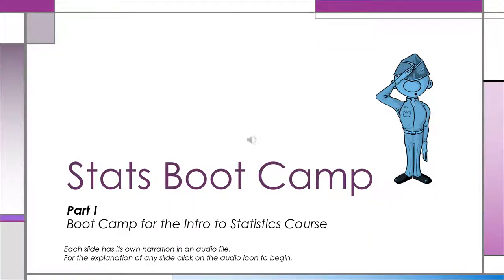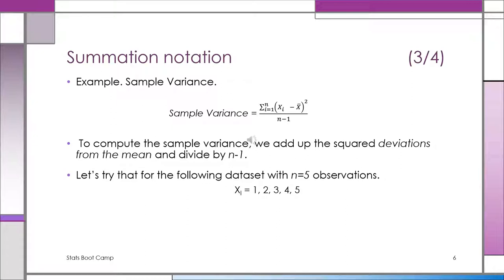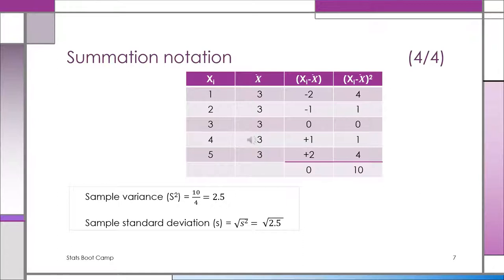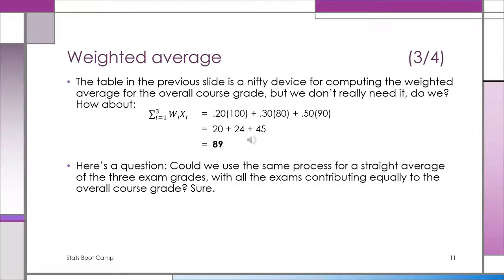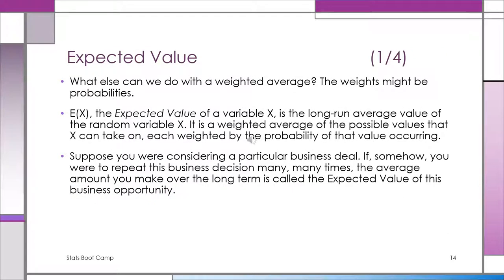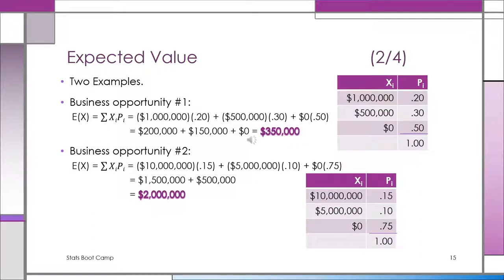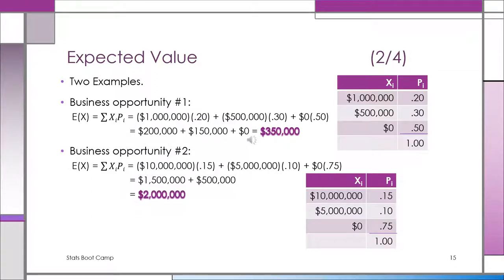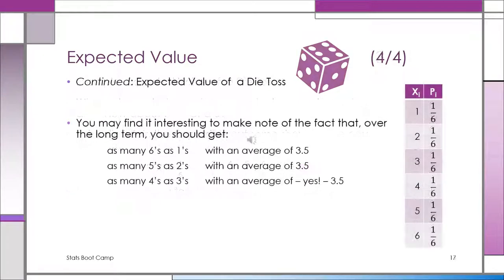Boot Camp Lecture I - for the Introduction to Statistics Course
This preparatory lecture provides students with a brief overview of the basic math skills required to succeed in Professor Friedman's Introduction to Business Statistics Course.